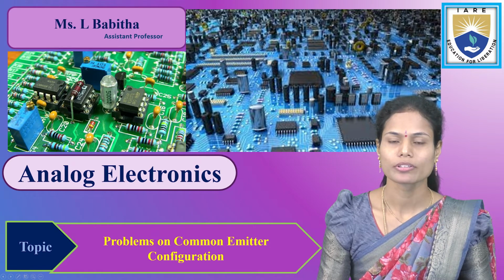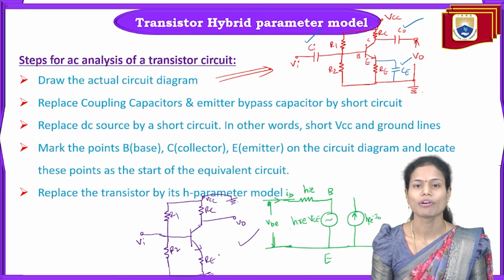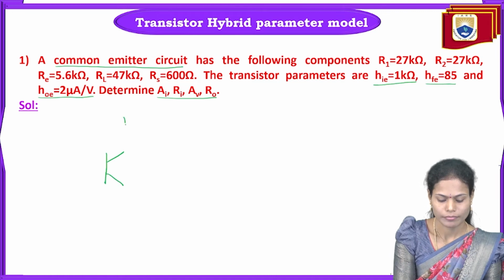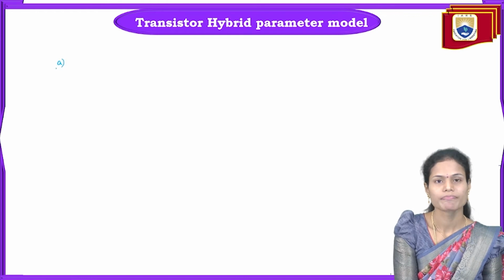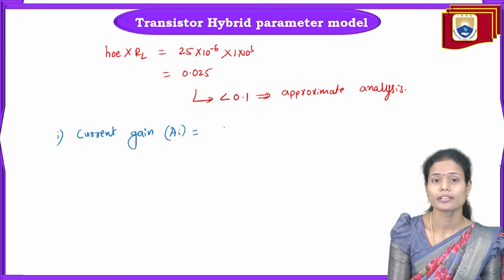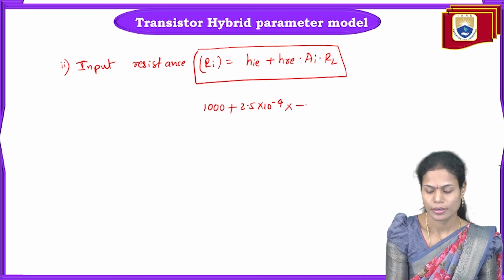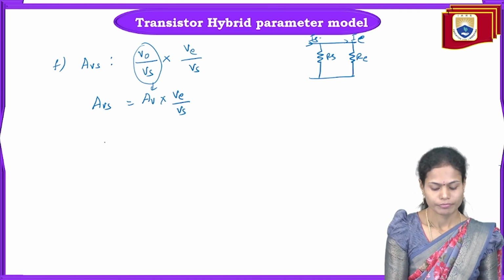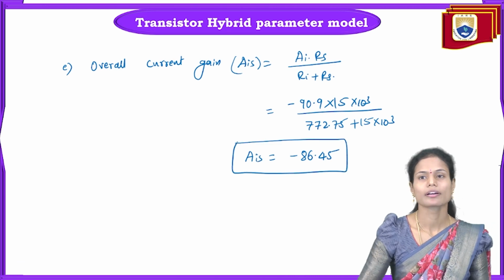Problems on Common Emitter Configuration by Ms. L Babitha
Problems on Common Emitter Configuration by Ms. L Babitha | IARE
Determine the gain, impedance and admittance from CE and CC models

Telangana, India.